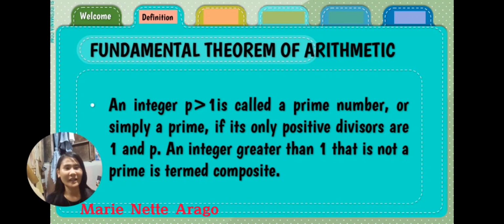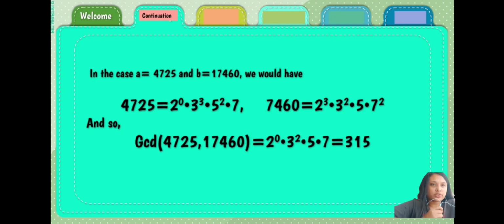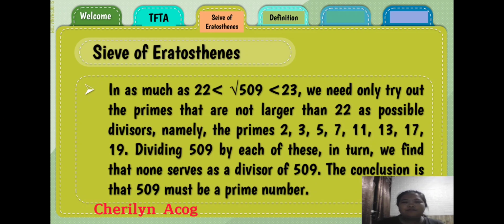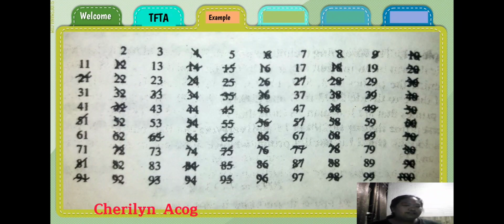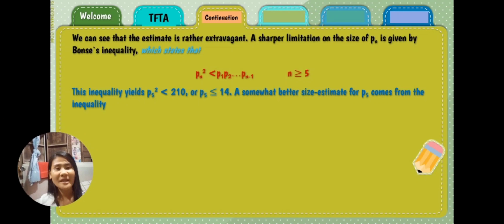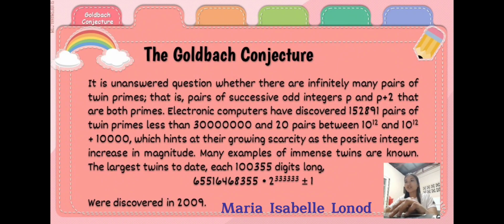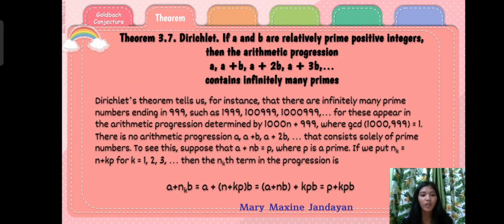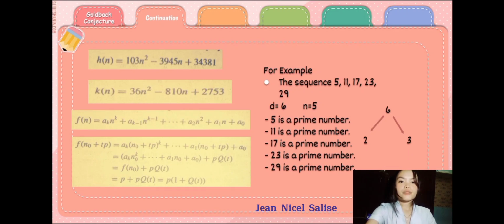Prime and their Distribution - (Group 1)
Prime and their Distribution

✓ The Seive of Erathostenes
✓ The Goldbach Conjecture

Acog, Cherilyn
Arago, Marie Nette
Doroy, Maila Jane
Jandayan, Mary Maxine
Lonod, Maria Isabelle
Ongcog, Aivril Arris
Salise, Jean Nicel